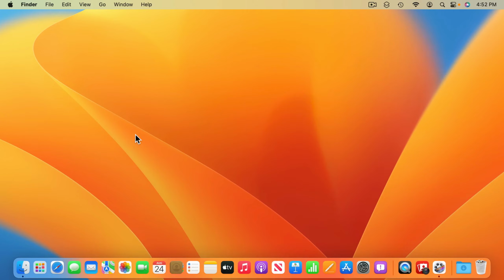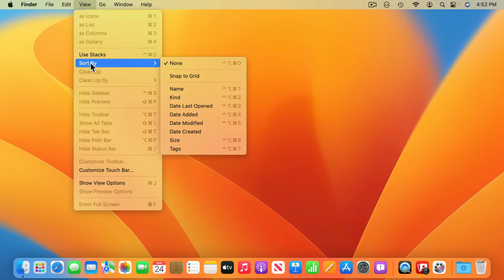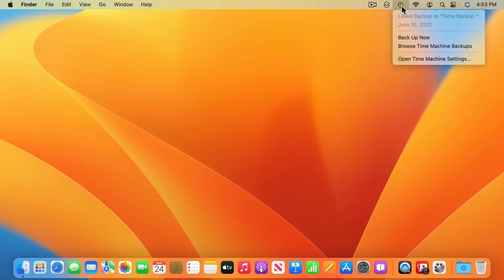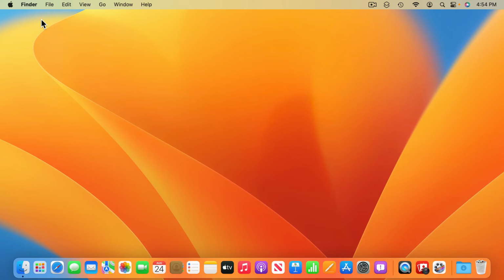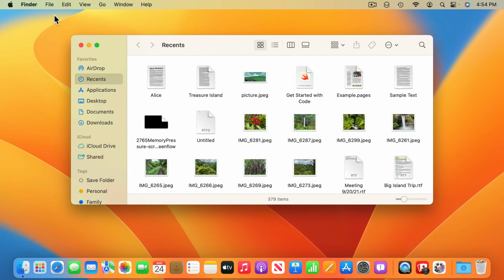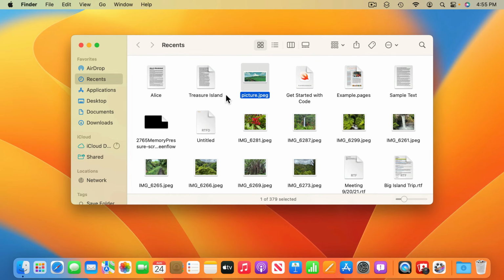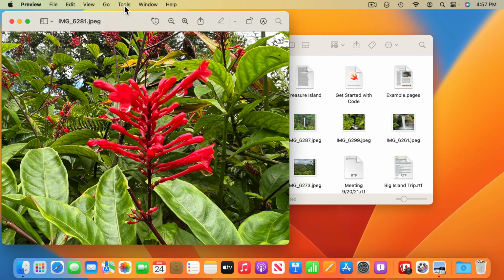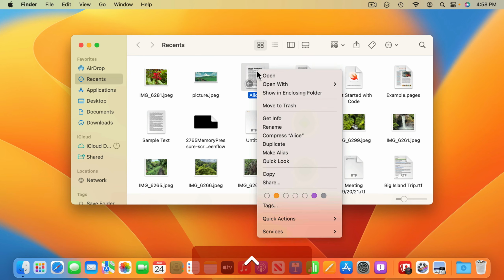MacMost Ventura Course Lesson 4 – A Tour of Your Mac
The first step in mastering macOS is to learn what different user interface elements are called and what they do. In this lesson you'll learn the proper names for different things like the cursor, menu bar, Dock, Desktop, icons, toolbars, sidebars, and more.